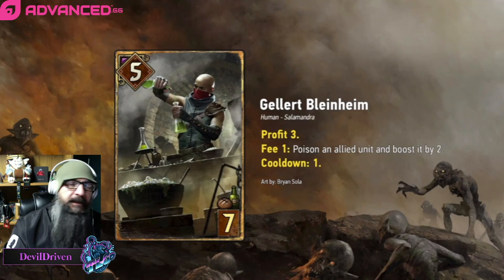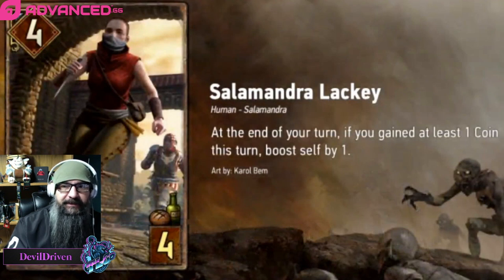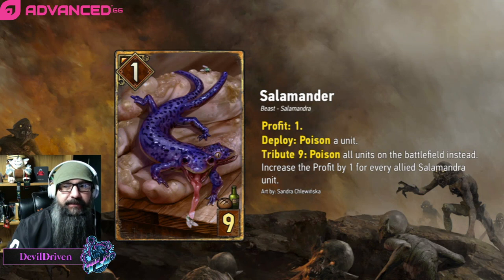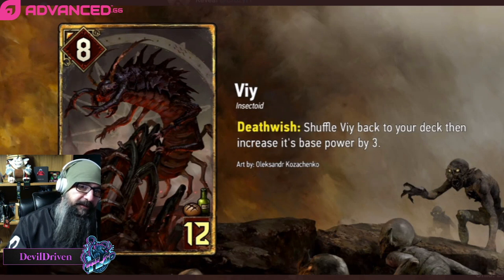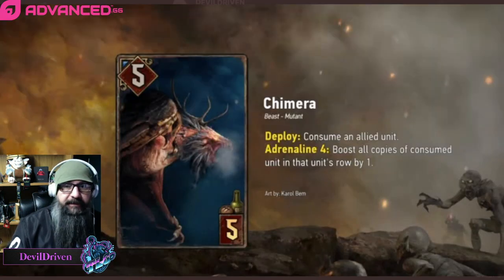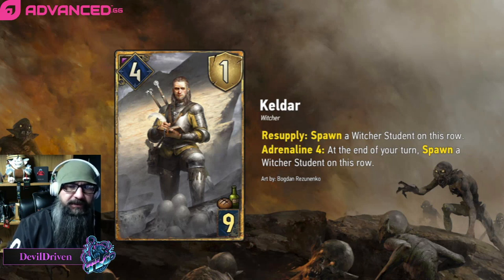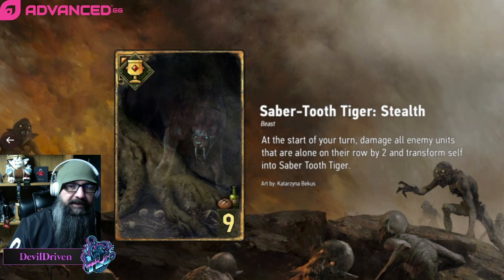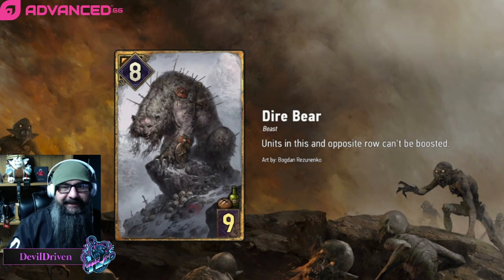Gwent | Way of the Witcher | Card Reviews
round 6 of the Way of the Witcher card reviews ‬